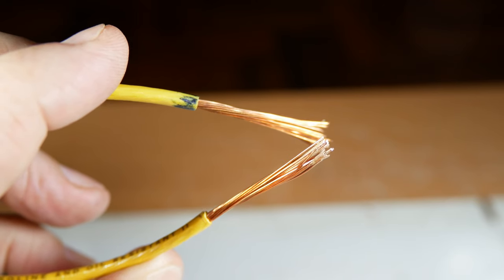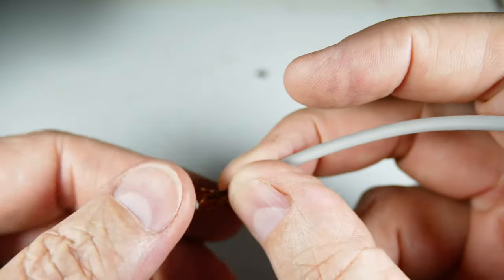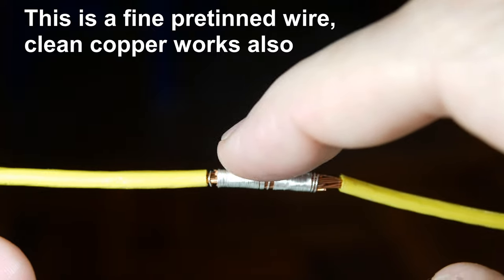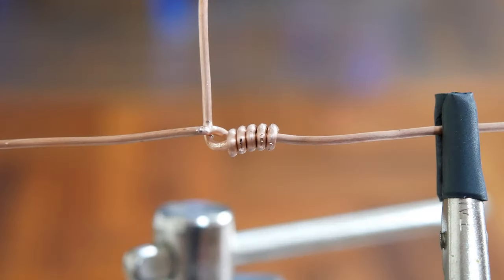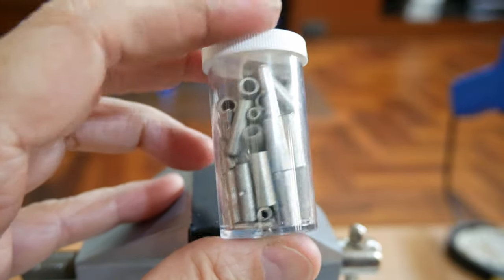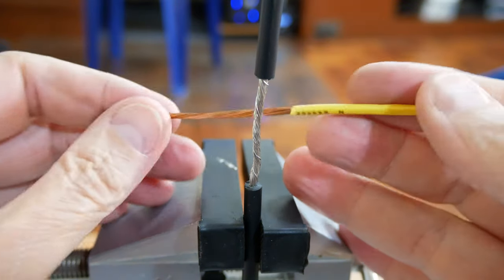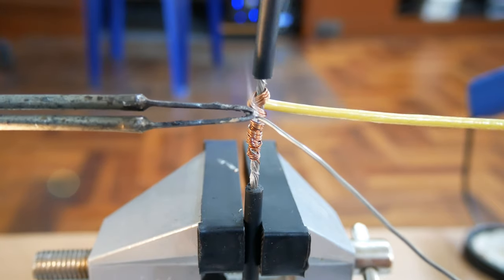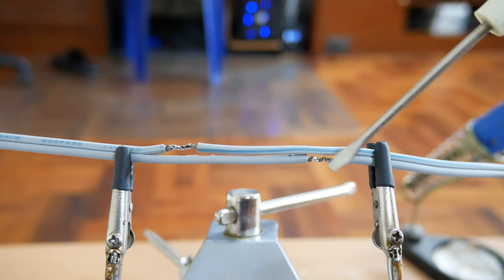Soldering Basics--Popular Connections Done Right! (4K)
Several types of popular solder connections shown.  These are commonly used in things like cars, boats, trailers, RVs, motorcycle wiring harnesses, solar projects, low voltage yard lighting, drip systems,  crystal radio antennas, etc.

The equipment is not fancy - it works - but better equipment makes soldering easier and more fun.  The big soldering gun is an ultra-cheapie from China - supposed to be 300 watts but I think it's actually more (note the tip turns red hot in some videos!)  The little soldering gun is also low cost, at 30 watts with a 120 watt, 30 second boost in the trigger switch.  The solder is rosin core 60/40.

 WARNINGS:
- Soldering can be dangerous.  If you do not know soldering safety, learn it or don't solder.
- Never solder live circuits of any type.
- Soldering house wiring, power wiring, etc. is outside the scope of this video.  That should be left to professionals only.
- Electricity can cause damage, fires, burns and death.  If you don't know about electricity, learn before doing.
- These are demonstrated for hobby work, low voltage - low amperage applications.  NOT for mains voltages or currents or similar.
- Never use lead type solders where it will come in contact with food or drink or where it will come in regular contact with people.
- Lead is toxic.  Take care to ensure that the byproducts / waste are contained and disposed of properly.  Never hold solder in your mouth.  Have proper ventilation.
- This is for hobby soldering only.  Industrial users have more stringent requirements for industrial or large scale soldering operations.
- This is not all inclusive.  If you don't know, get training before continuing.